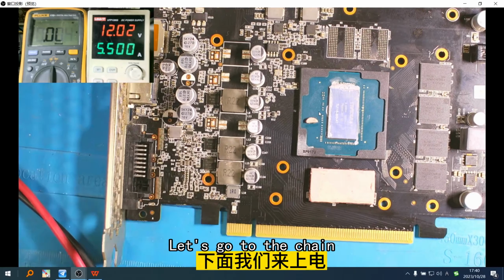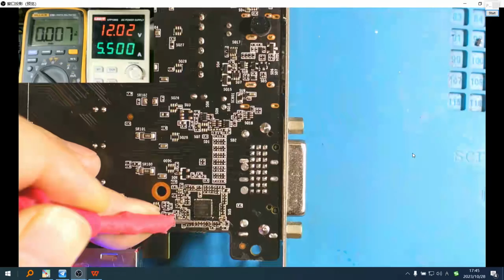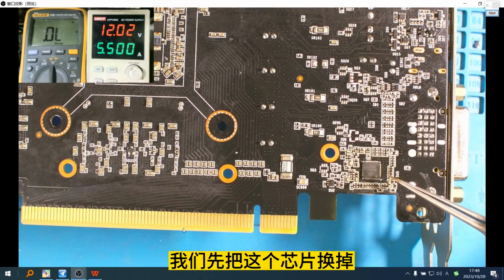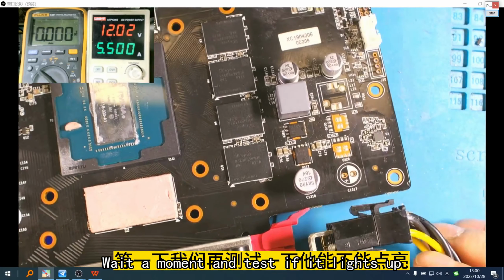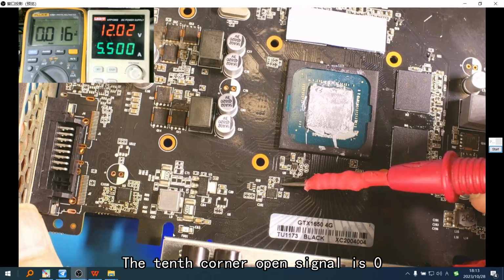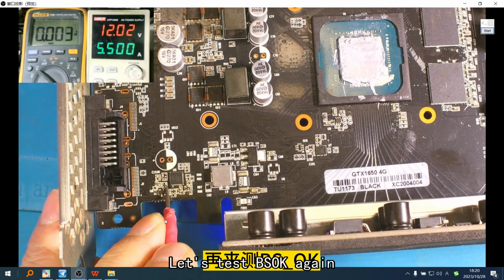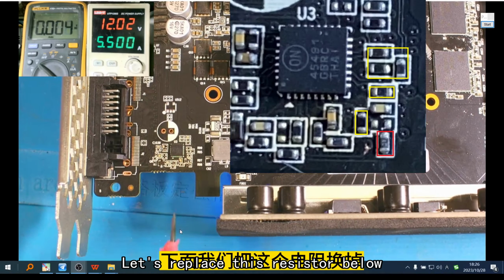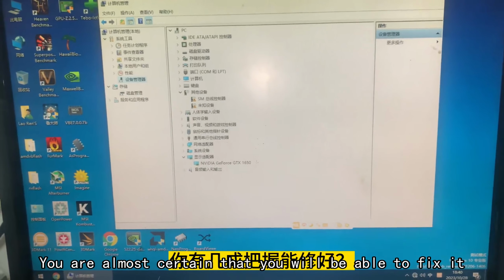rtx4090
RTX4090 prices have increased significantly, bringing a new spring to the graphics card repair industry...